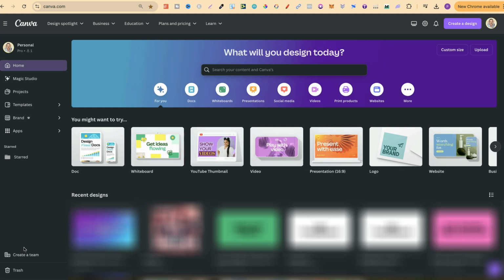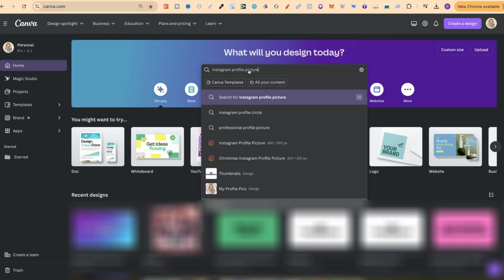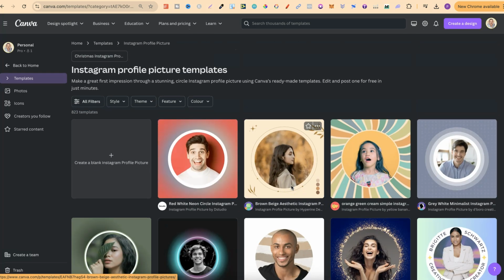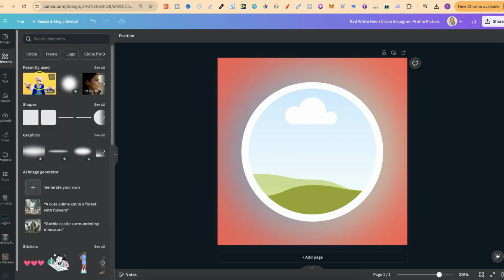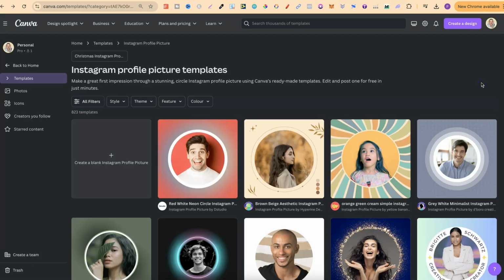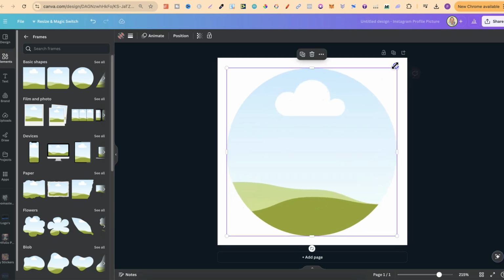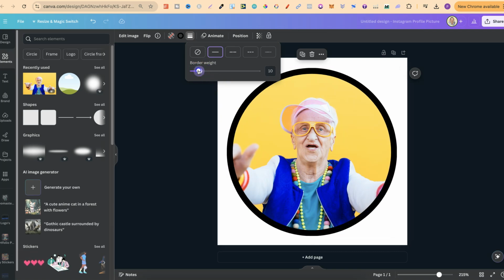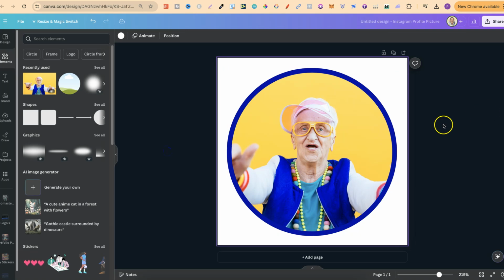How to Put a Circle Around Your Instagram Profile Picture